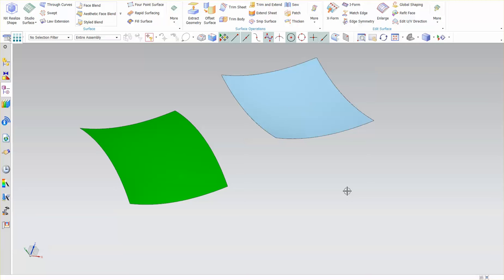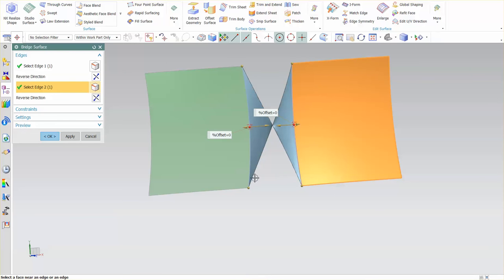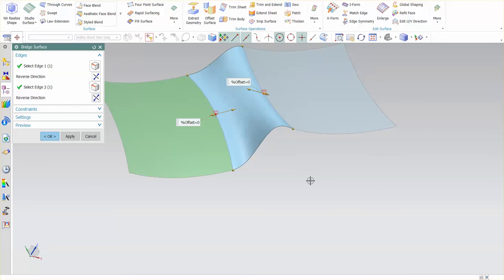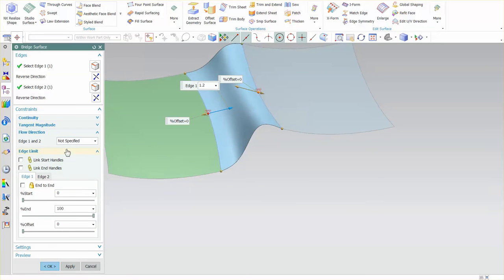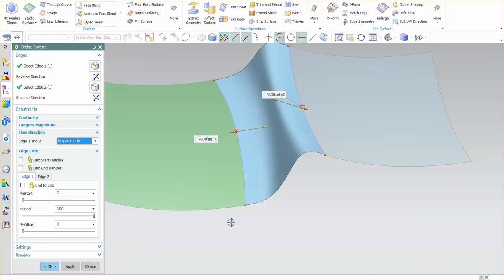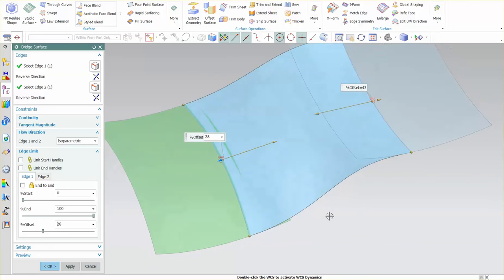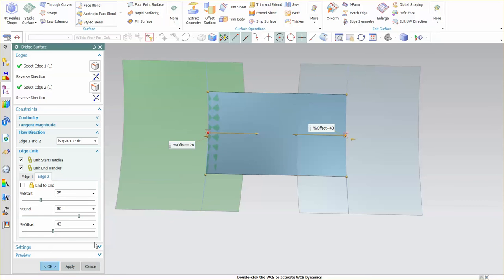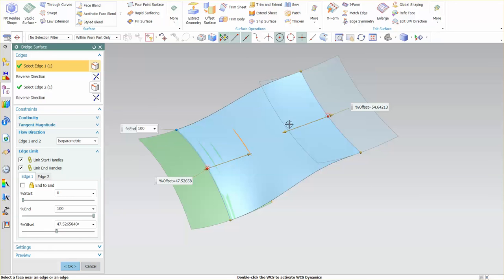Siemens NX 10 | Class A Surfaicng Tool: Bridge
Bridge is a very easy to tool to use. It creates good surfaces that are easily modifiable.